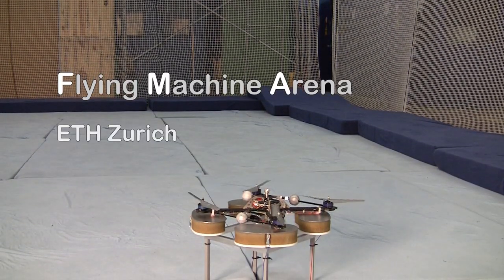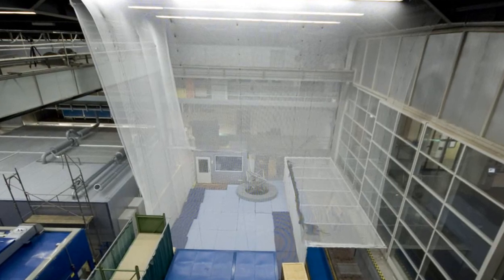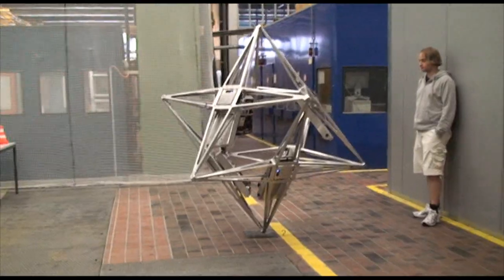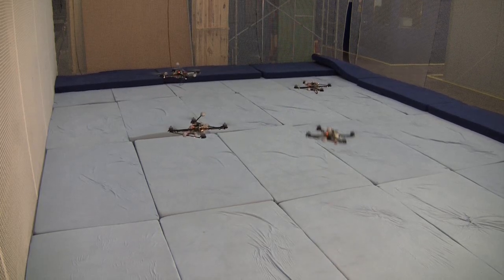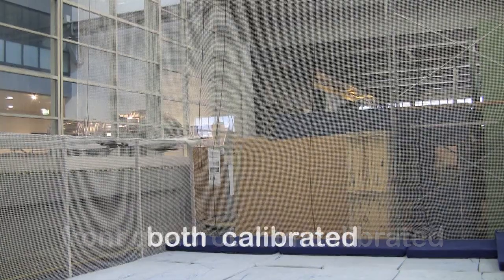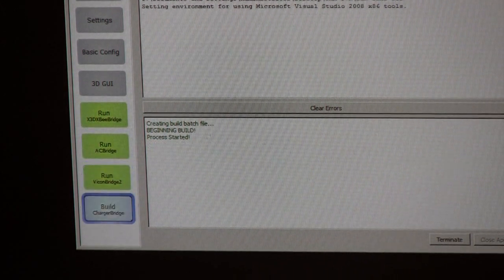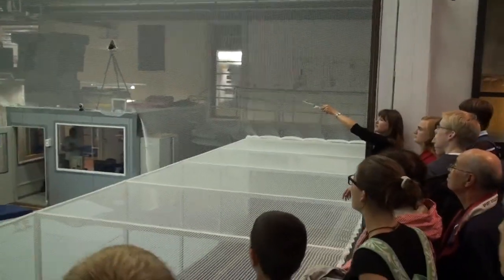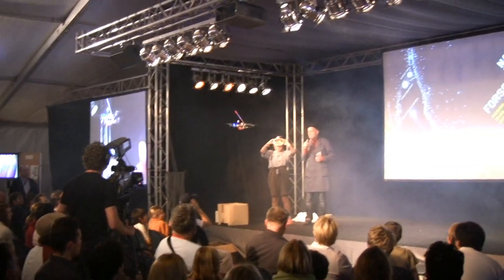Flying Machine Arena - Overview 2010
Video summary for the current state of the ETH Flying Machine Arena (FMA) as of September 2010. The FMA is an indoor 1000-cubic meter volume dedicated for research in autonomous systems and aerial robotics. It's located in Zurich, Switzerland.

People: Sergei Lupashin, Angela Schöllig, Markus Hehn and Raffaello D'Andrea